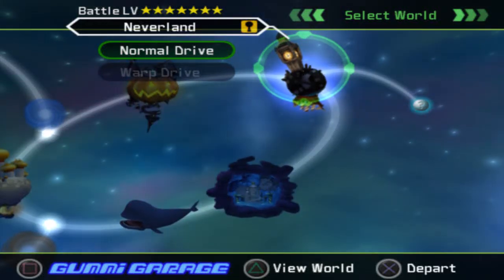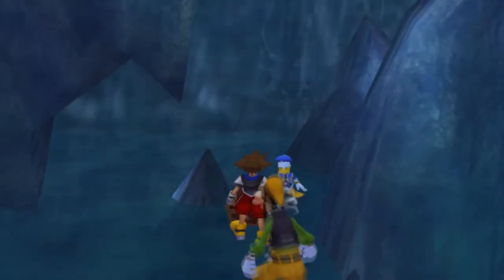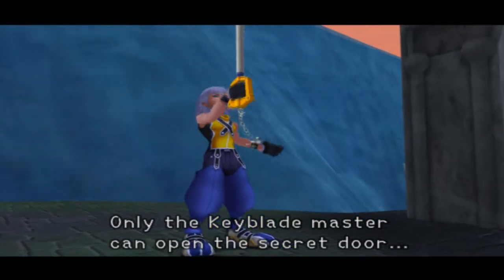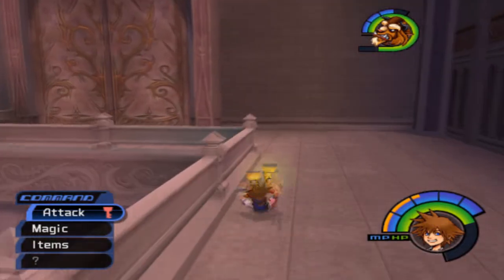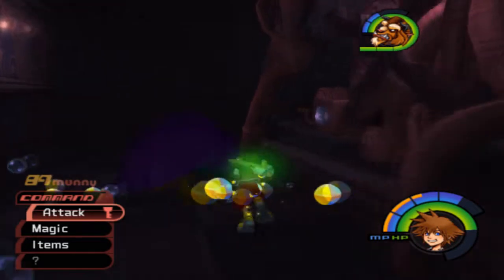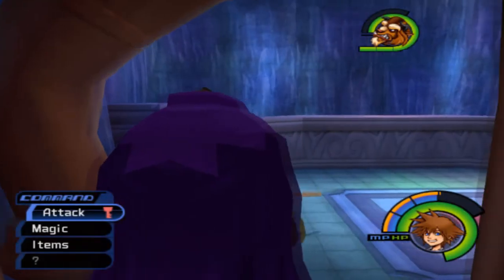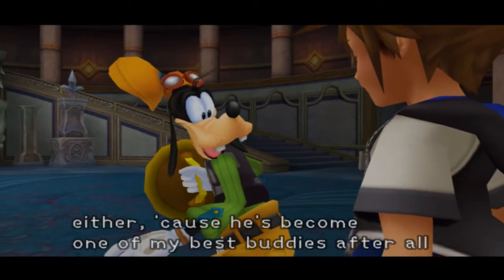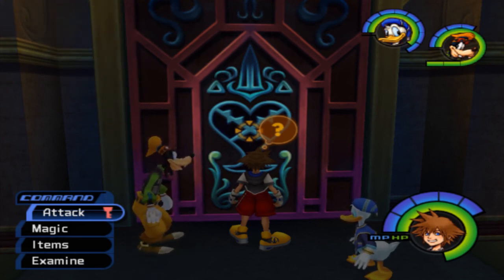Let's Play Kingdom Hearts Part 33 - The Legend of Sleepy Hollow Bastion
The title is because I sound really sleepy in this episode.